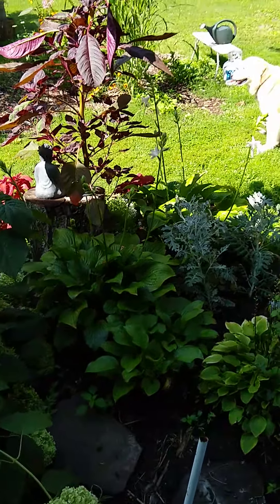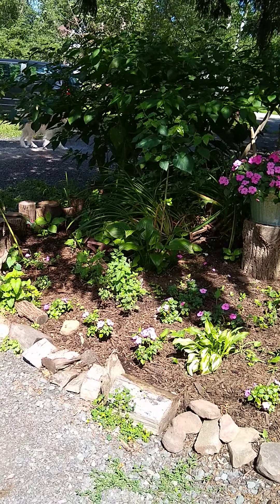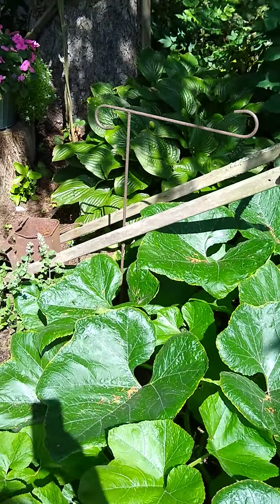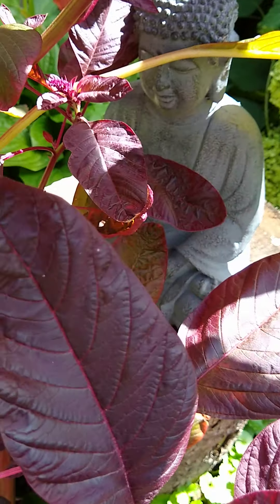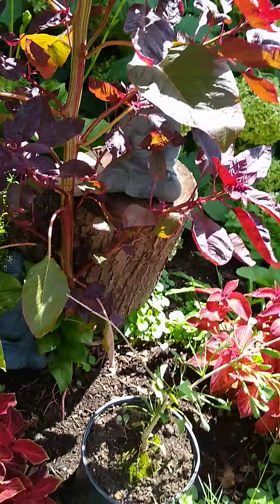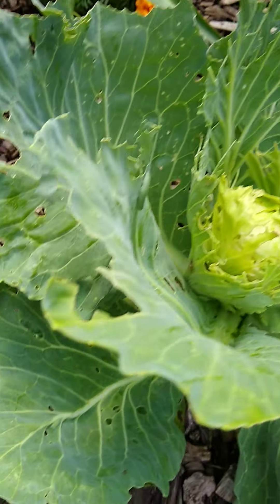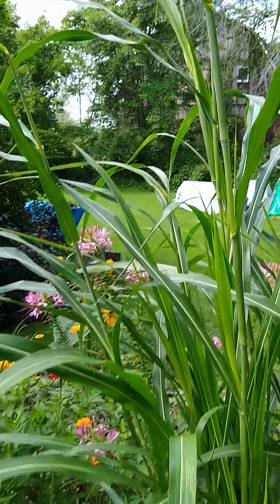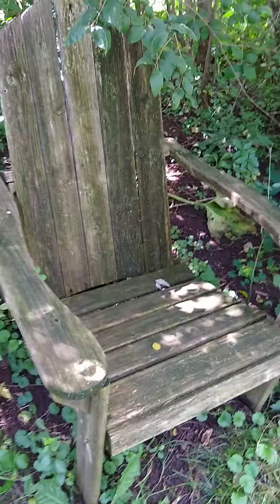August 2019 Cottage Garden Tour Video ( That I forgot about)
My beautiful garden upgrades and new gardens.  I needed some greenery and flowers on this gloomy winter day!